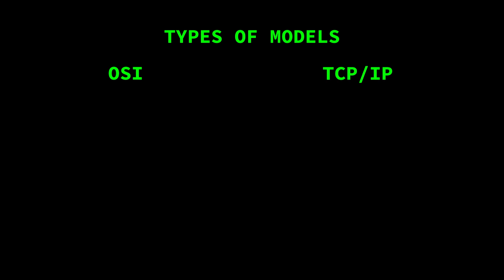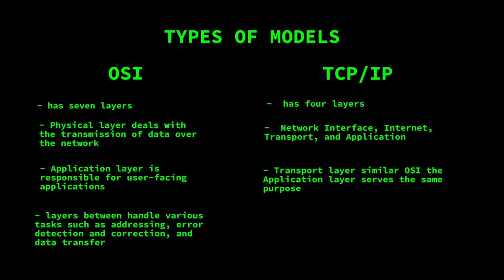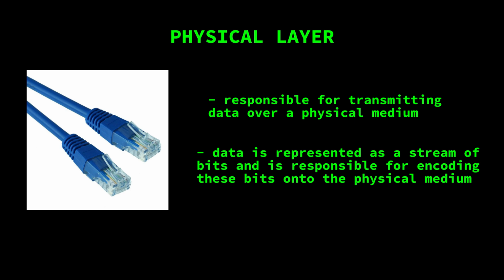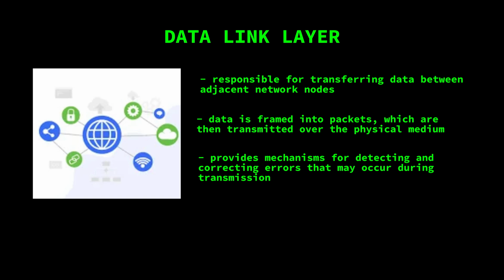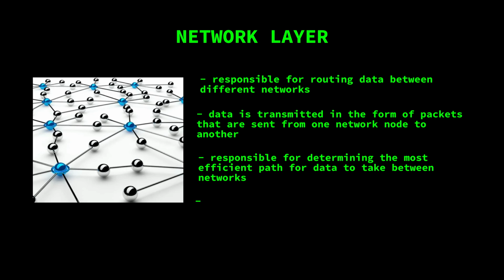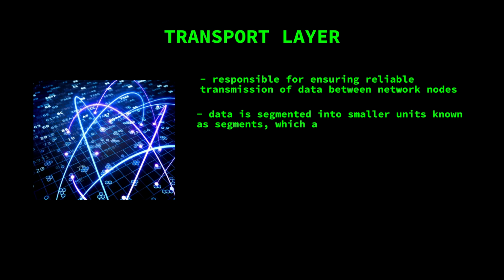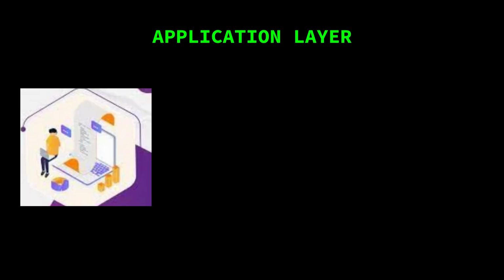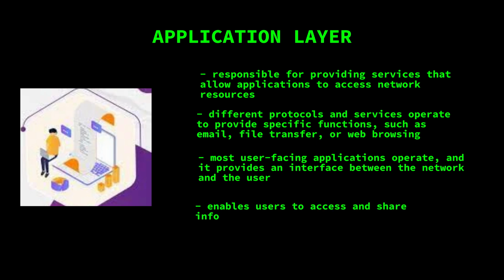what are network layes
what is a network layer ?Have you ever wondered how the internet works? How does data travel from one device to another across the globe? The answer lies in the complex system of networking that underpins the internet and other computer networks. At the heart of this system are network layers.

In this video, we'll be exploring what network layers are and how they work. We'll take a beginner-friendly approach to this topic, so don't worry if you're new to networking. By the end of this video, you'll have a solid understanding of the different network layers, what they do, and how they work together to create the internet as we know it.

0:00 Intro
0:38 Overview of Models
1:46 Physical Layer
2:33 Data Link Layer
3:22 Network Layer
4:12 Transport Layer
5:11 Application Layer
6:06 Summary

Check out my free list of AI tools you can use to become more productive